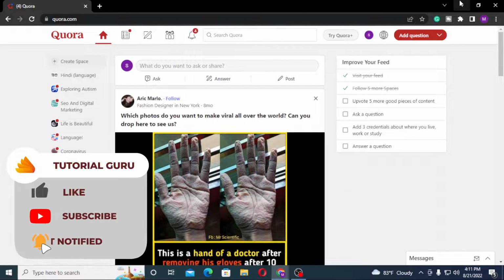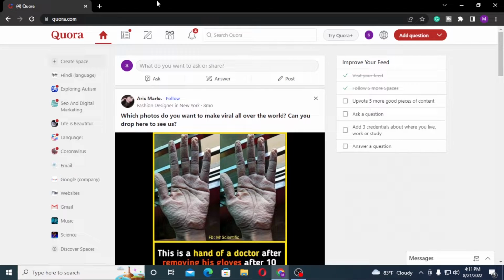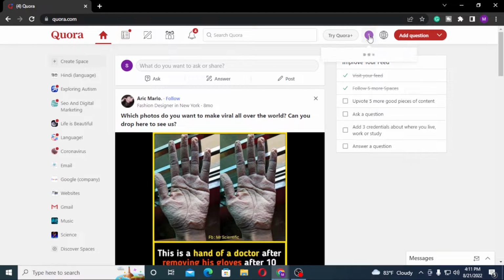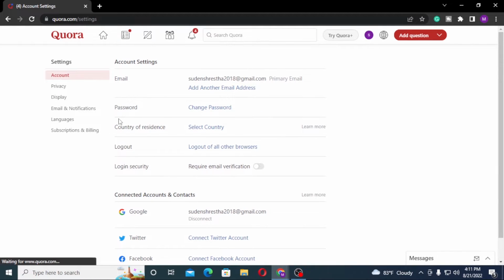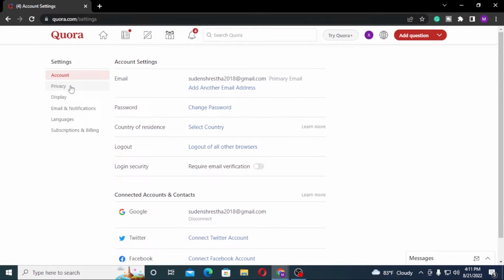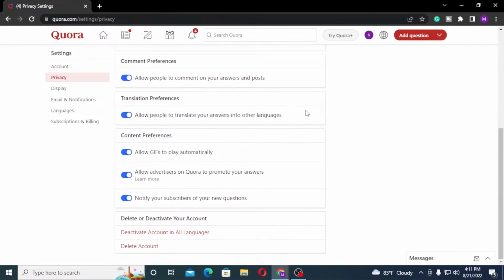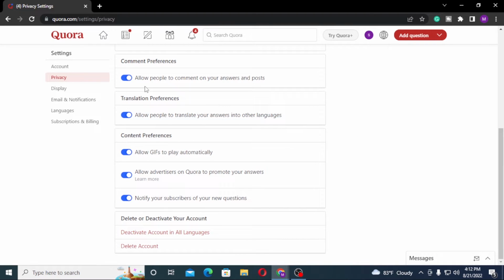How To Delete Quora Account Permanently 2022? Close Quora Account From Mobile App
Learn how to delete your Quora account permanently on 2022. You can easily your Quora account from a mobile app on your computer. This video will show you how to delete a Quora account on quora.com with quick and easy steps. So, watch till the end.